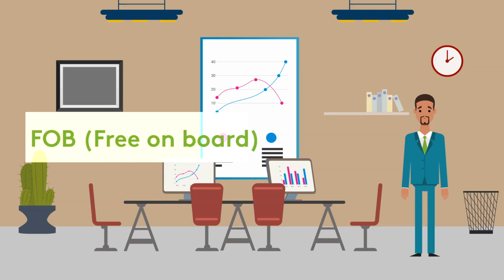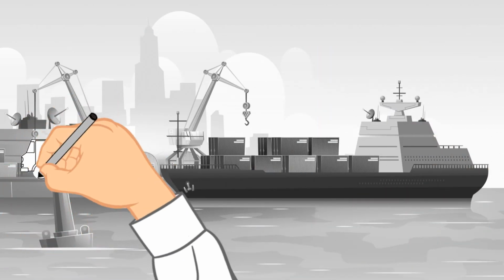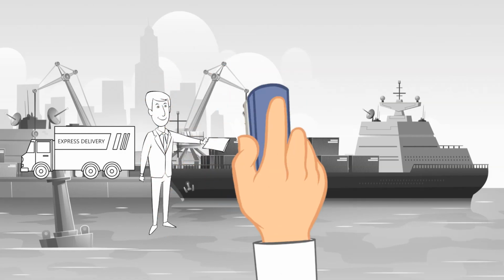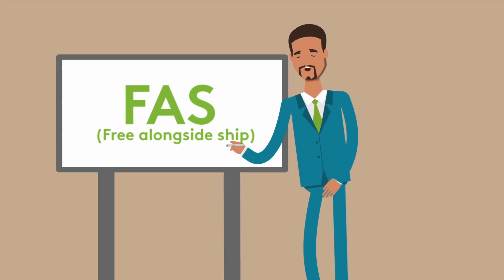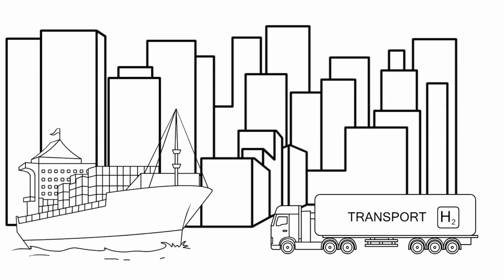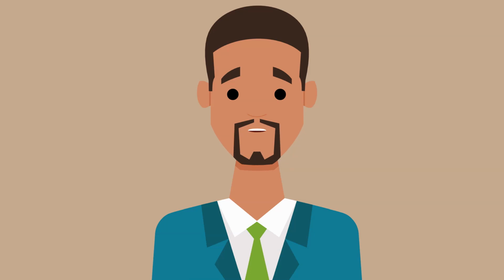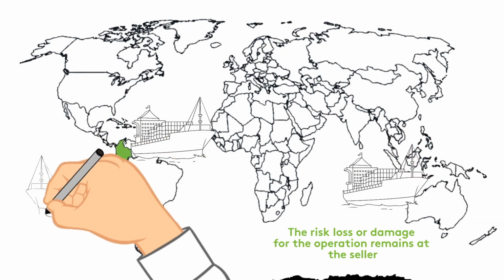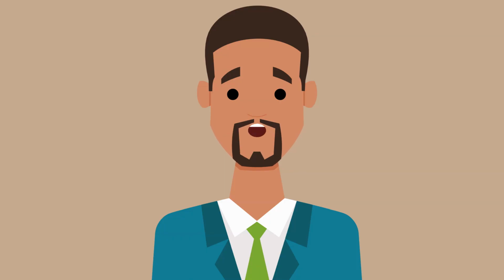2 INCOTERMS THE SECOND GROUP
Vídeo 2. Grupo F. Autor: Programa de Finanzas y Negocios Internacionales. Fundación Universitaria del Área Andina